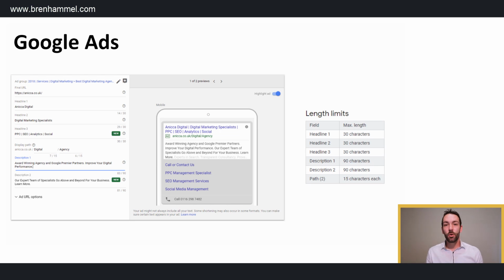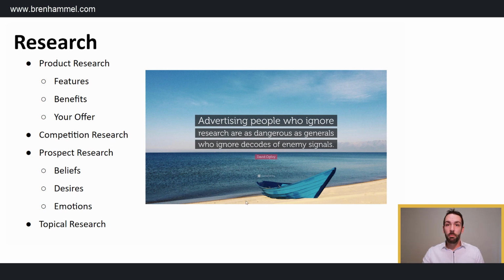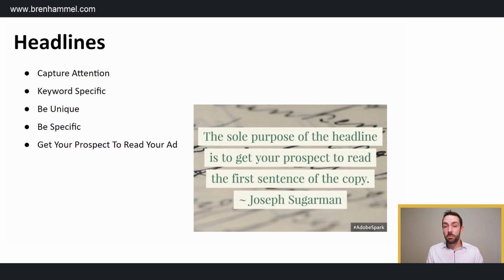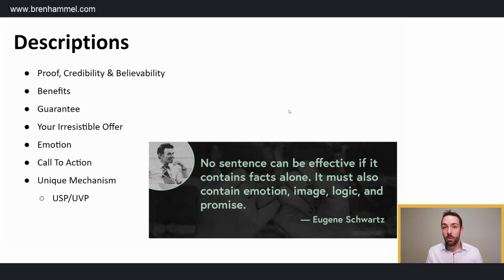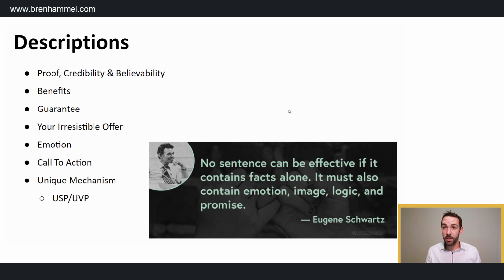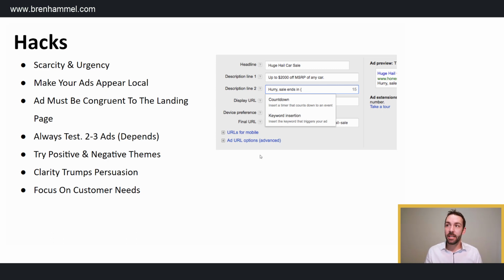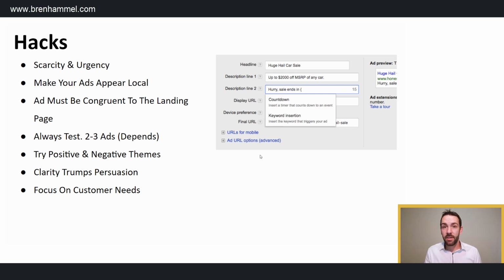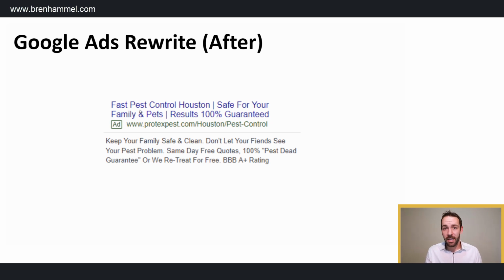Proven Template To Writing High Converting Google Adwords Ads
How you write your Google ads text has a huge effect on your conversion rate. This video goes through a proven process on how to optimise the little text space you get, increasing your click-through rates increasing your conversion rates and lowering your cost per acquisition.

Watch with me as I go through the whole process of how to create fantastic Google text ads. I cover everything from headlines to description text. Also touching upon how to pack your ads with emotion and benefits to give your ads the most persuasive power possible.

Video Chapters:
Google Ads Overview: 0:45
How to Do Product Research Properly: 4:05
How To Find Your Prospects Emotional Hot Buttons: 6:35
How To Write Attention Pulling Headlines: 12:04
Persuasion Hacks For Your Description Texts: 14:11
Ad Ideas & Themes So You Never Run Out Of Ideas: 19:16
Quick Psychological Tricks: 23:59
Example Texts Ads: 28:56
LIVE How To Write Better Ads: 31:42
LIVE How To Write Better Ads PART 2: 32:26
FREE SPECIAL OFFER: 34:45

★☆★FREE BONUS FOR A LIMITED TIME★☆★